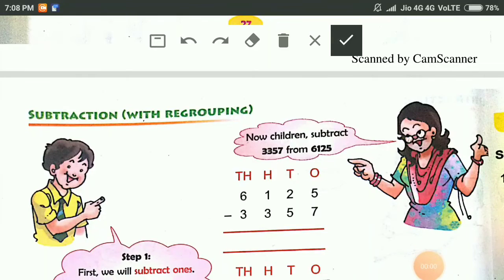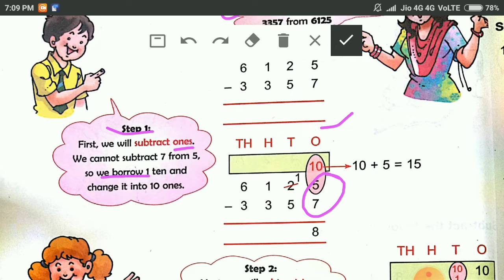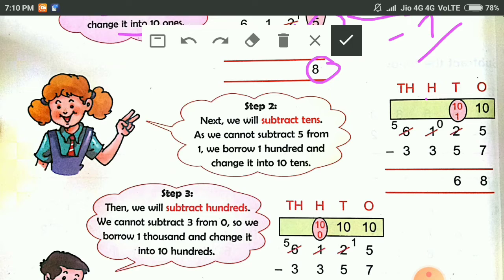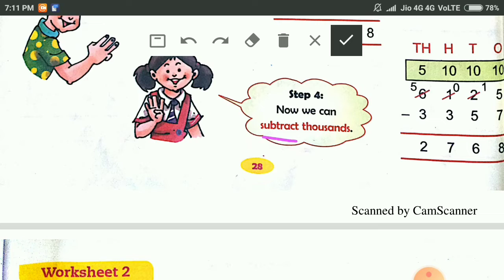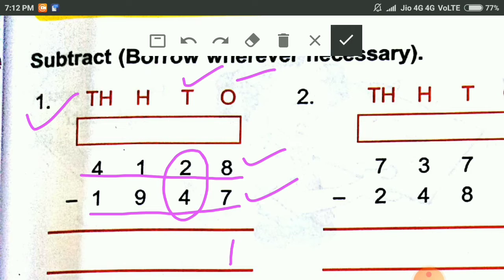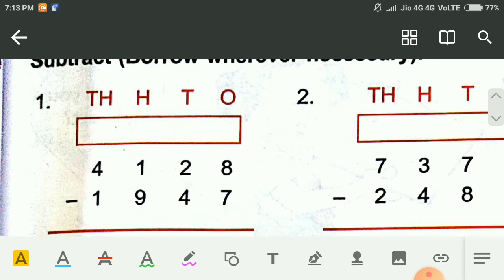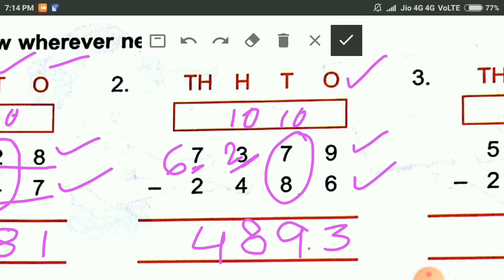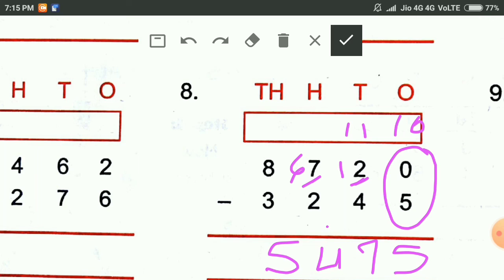Class 3 - Maths - Subtraction - By R Rupul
Subtraction Class III Maths taught by R Rupul